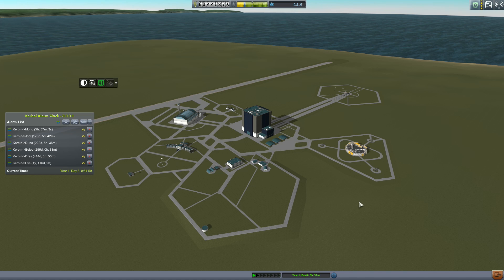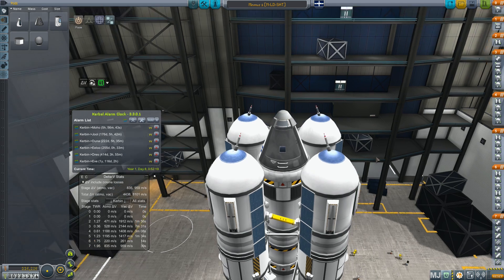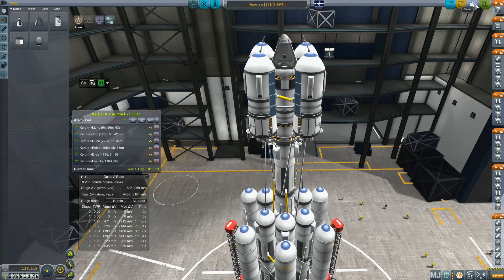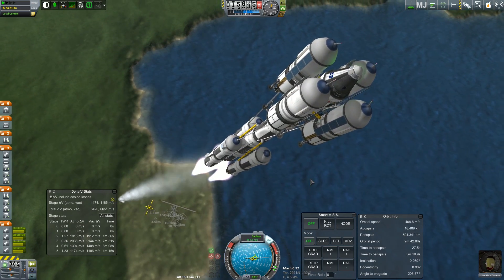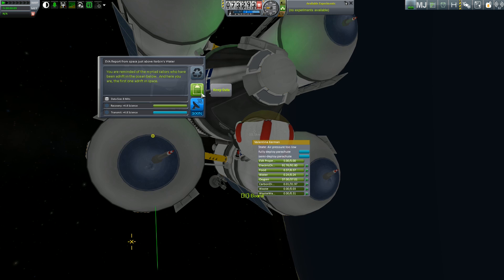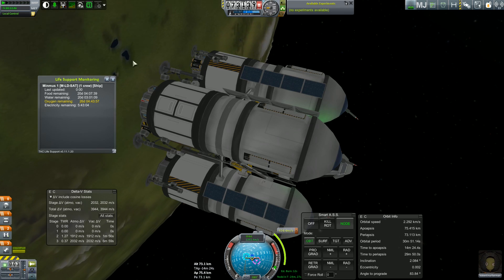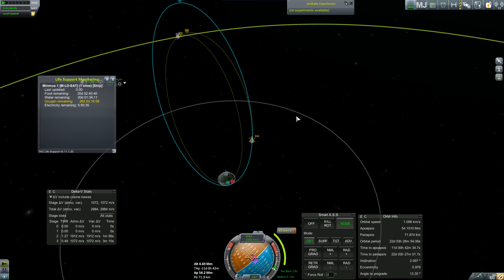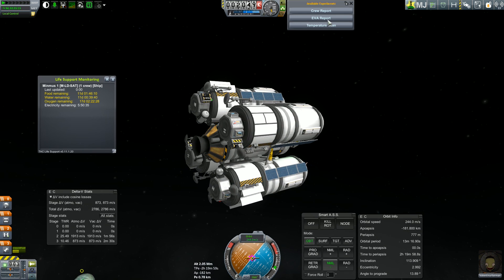Kerbal Space Program 1.0 #11 [EVA] - Career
Kerbal Space Program 1.0 is out fully and what better way to celebrate that to go up up up and away... er, to orbit. And beyond! Career mode is go!

Mods:
TAC Life Support
Universal Storage
Ambient Light
StageRecovery
HyperEdit (not using it to cheat, that'd be pointless, using it to test craft and/or fix bugs)
MechJeb 2 (I went with this rather than Kerbal Engineer b/c it has some extra data)
Module Manager
RasterProp Monitor
Science Alert
Toolbar
Kerbal Flight Data
Kerbal Flight Indicators
Vanguard Parachutes
RemoteTech XF
Smart Parts